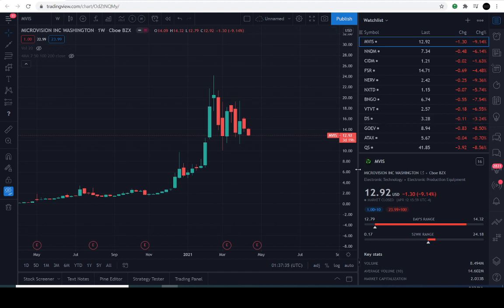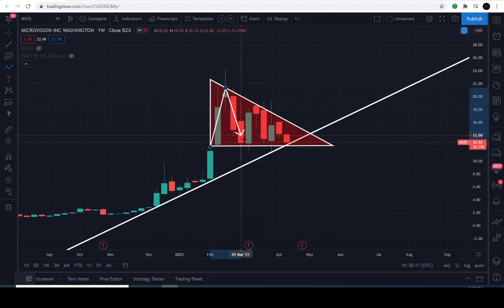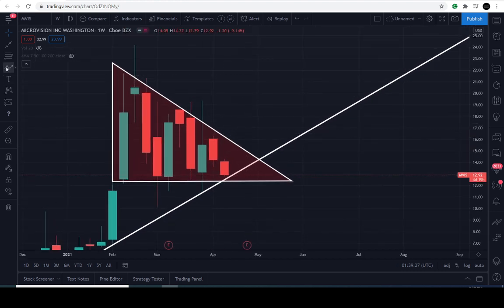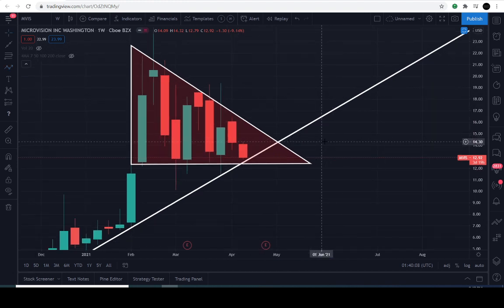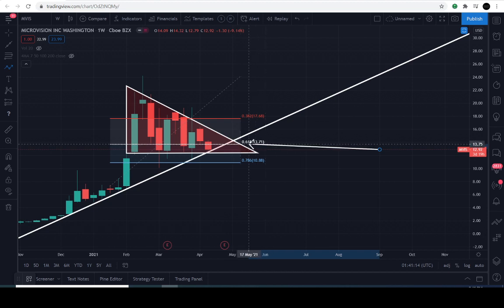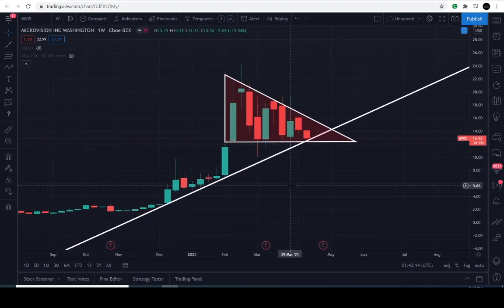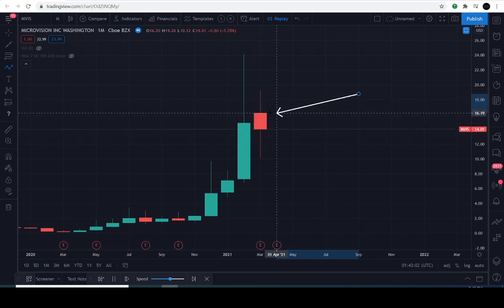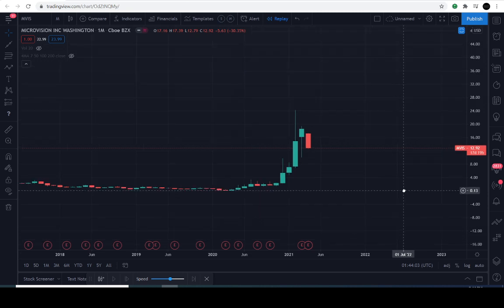MVIS SECRET PATTERN THAT NO ONE IS WATCHING!? | PRICE PREDICTION | TECHNICAL ANALYSIS$ MVIS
MVIS PRICE TODAY: IN THIS MICROVISION INC (MVIS) VIDEO I WILL EXPLAIN HOW TO IDENTIFY CRITICAL LEVELS IN THE CHART OF MVIS. LEVELS IT MUST HOLD AND BREAK THROUGH IN ORDER TO CHANGE THE CURRENT/PREVIOUS TREND. MVIS IS IN A UNIQUE POSITION TO EVENTUALLY PAUSE IN THE TREND AND MAKE NEW HIGHS IN THE UPCOMING DAYS/WEEKS/MONTHS AHEAD "IF" IT'S DESTINE TO. BUT PLEASE BE ADVISED, THIS INSTRUMENT IS PERFECTLY CONFINED WITHIN THE CURRENT MACRO TREND UNTIL FURTHER NOTICE. WE MUST WAIT FOR SIGNS OF A TREND REVERSAL IN ORDER TO ANTICIPATE A MOVE IN THE OPPOSITE DIRECTION.